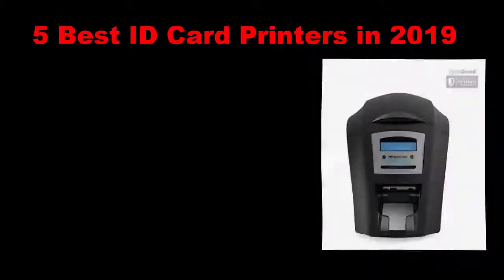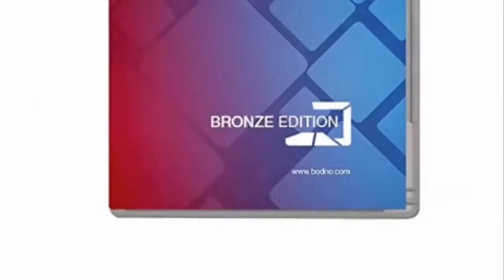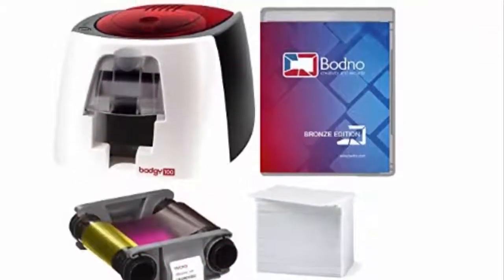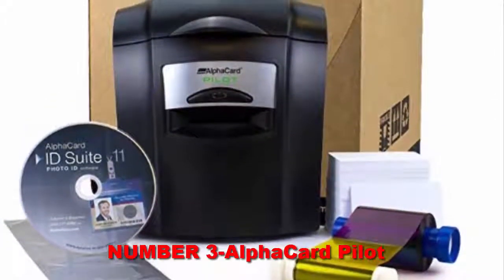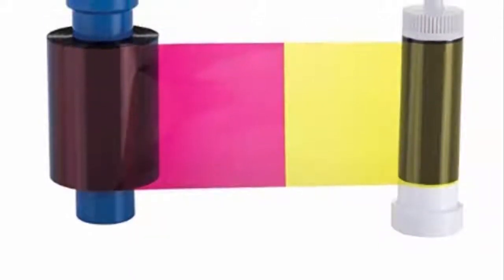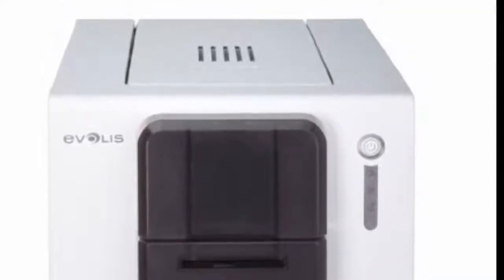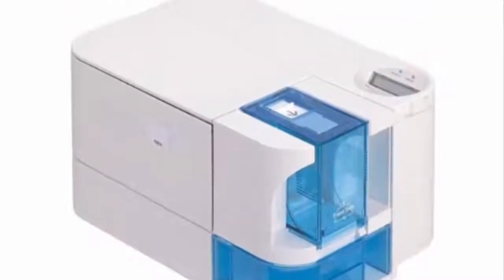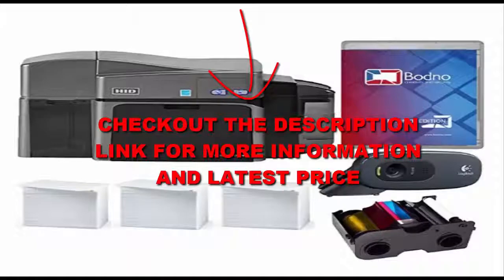5 Best ID Card Printers in 2019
Top 1-Magicard Pronto ID Card Printer & Supper Supplies Package with Bodno ID Software, Camera, 300 Cards and 300 Print Ribbon

Top 2-Badgy100 Color Plastic ID Card Printer with Complete Supplies Package with Bodno ID Software

Top 3-Complete AlphaCard ID Card Printer Bundle: AlphaCard Pilot ID Printer, AlphaCard ID Software, ID Supplies (Complete Bundle for PCs, Pilot Printer)

Top 4- Evolis Zenius Single-Side ID Card Printer - Grey Brown - ZN1U0000TS

Top 5-Datacard SD260 Single Sided ID Card Printer Simplex 100-Card Input Hopper (H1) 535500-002

Best ID Card Printers
Folks of all professions and ages used ID cards in any time within their own lives. & the majority specialist places want lots of those titles made within a brief moment.

While many still opt to receive it done someplace, the majority decided to buy on their own a printer and also perform themselves. However, where would you locate the optimal/optimally I d card printer? What's more, why obtain you, to start with?

In the present post, we will answer the queries and review a couple contenders to you personally. Thus, read on!

An ID card printer might arrive in useful once you take up your little company. Additionally, you will find plenty of reasons for your self an ID card printer. It may be properly used for hundreds of things!Starting out of charge cards even gift cards, even becoming aa printer may provide your ID cards somewhat professional appearance.

It's also going to spare the moment which you'd have at write these cards. Consequently, in case you should be thinking about buying your self these, take a look at our inspection of this toppicks on the marketplace.

The Magicard Pronto can be really a card printer which could print any kind of cards. Starting out of promotional cards using more explanation to ID cards together with important info, that really is an alternative you need to look out for major operate.

Even if it has to do with accomplishing something dishonest, this particular card printer provides you with a wonderful outcome! Even the Magicard includes a few characteristics which allow it to be rather suitable touse.

Primarily it has all of the extra appliances required for installation in this printer. It causes it to be 10 days simple to experience the procedure for preparing the system and also saves time.